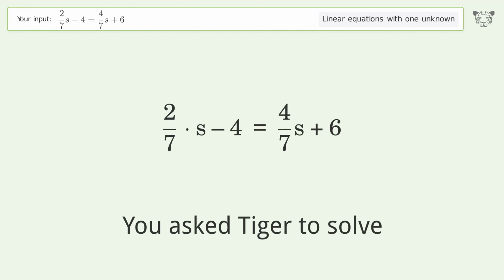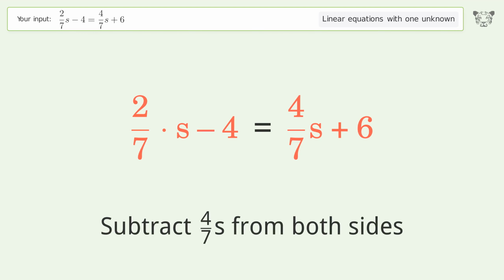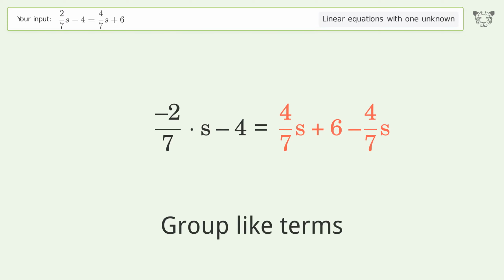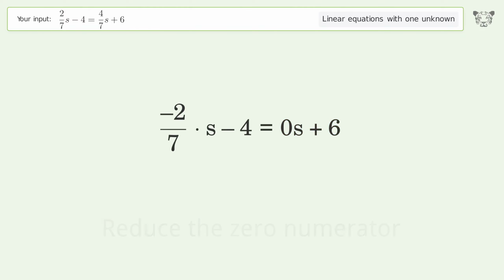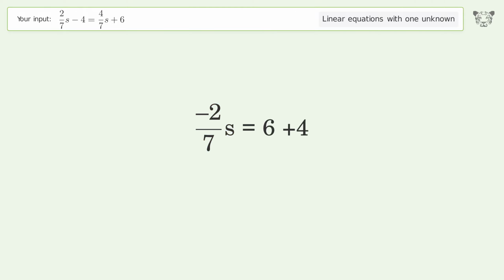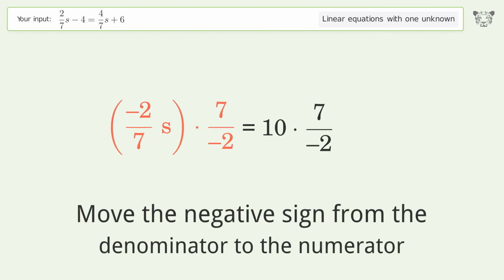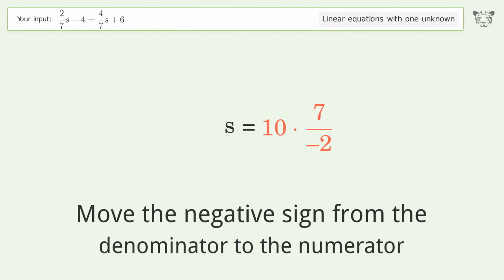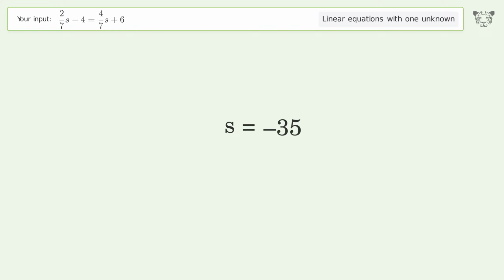Solve 2/7s-4=4/7s+6: Linear Equation Video Solution | Tiger Algebra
Struggling with 2/7s-4=4/7s+6? Watch our step-by-step video on Tiger Algebra to master this linear equation effortlessly. Also check out for more tips and tricks for dealing with linear equations with one unknown